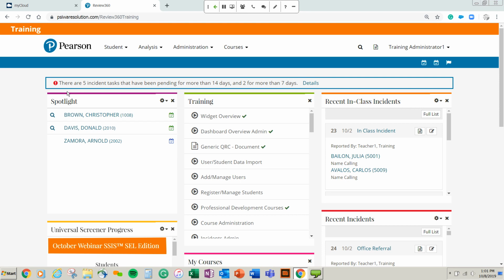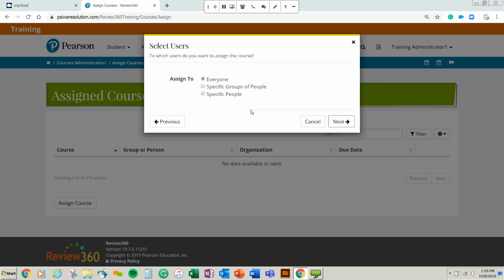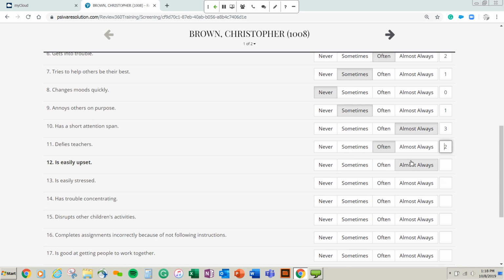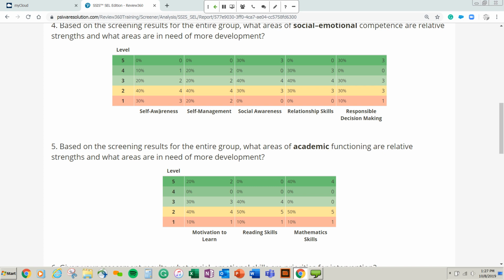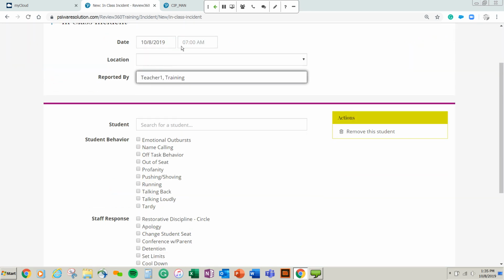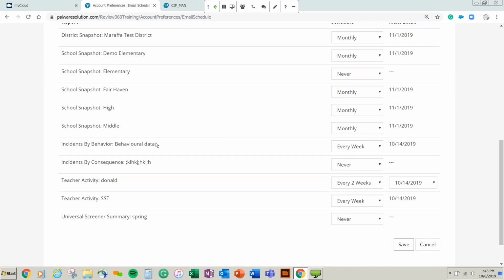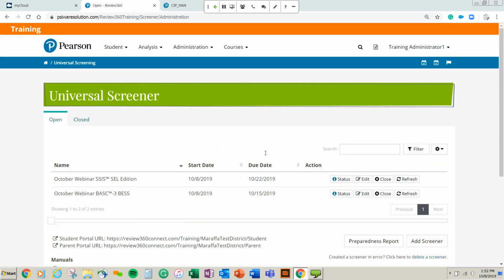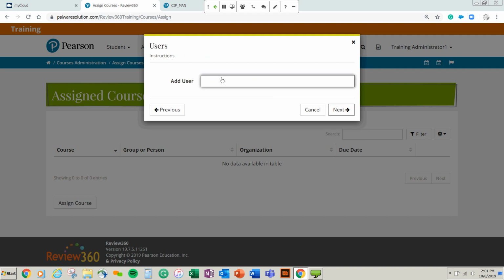Session 2: Increasing Review 360 Implementation with Fidelity and Consistency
This webinar series provides current Review360 users strategies on how to implement Review360 with Fidelity and Consistency. Participants will be able to identify effective strategies for implementing Review360 by discussing how to effectively access and use:

Session 2:
Review360 Courses
Review360 Universal Screeners
Review360 Incident Reporting

Presenters:
Doug Maraffa, MS,
Adam Bauserman, EdD,
Sydney Herndon, MS,
Maria Lorenzo